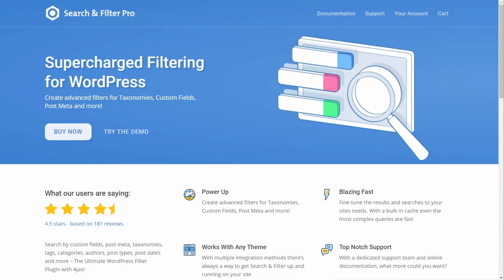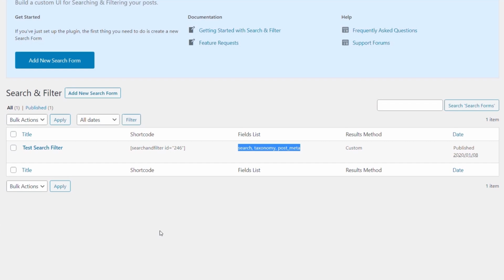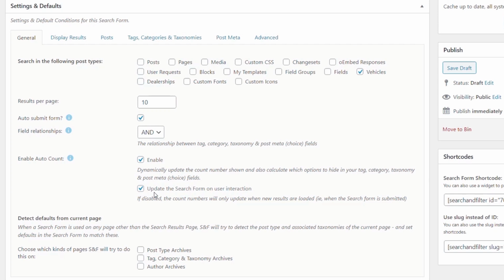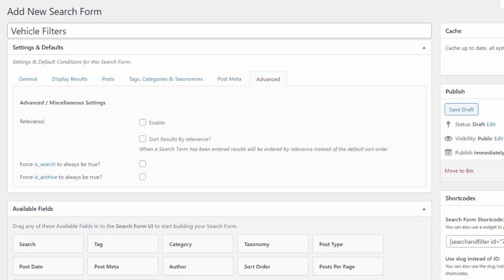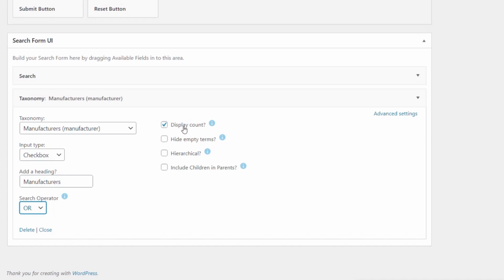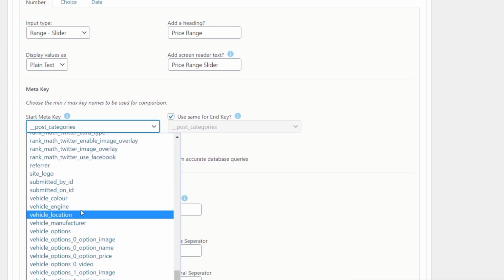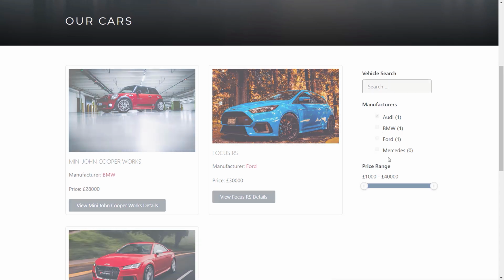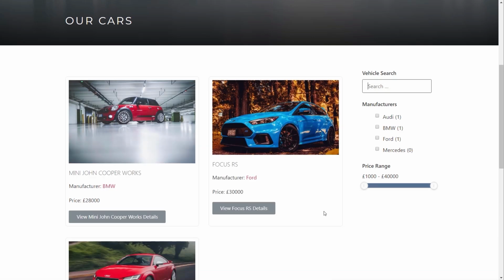Search & Filter Pro WordPress Plugin - Better than SearchWP & FacetWP?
Is Search & Filter Pro WordPress Plugin a viable alternative to SearchWP & FacetWP?

Join me as I show you how the use the Search & Filter Pro WordPress Plugin alongside Elementor Pro & Advanced Custom Fields (ACF).

Learn how to quickly build your first set of filters and integrate them into your Elementor Pro templates.